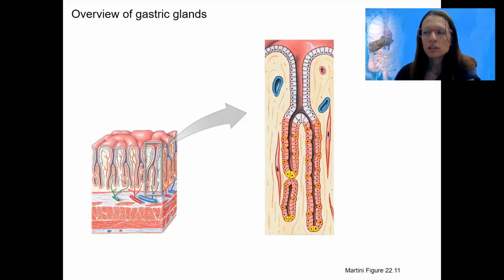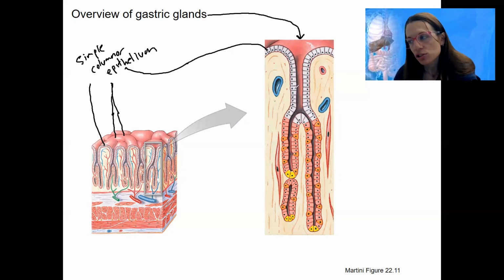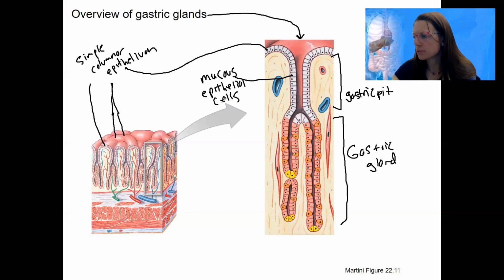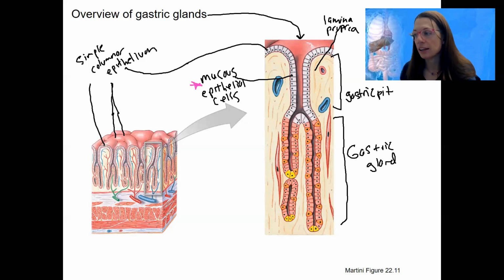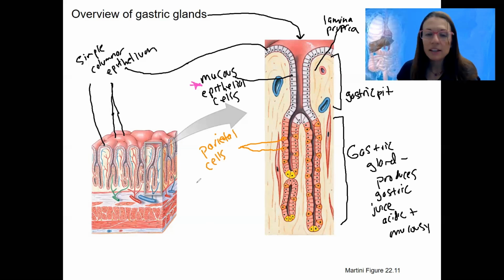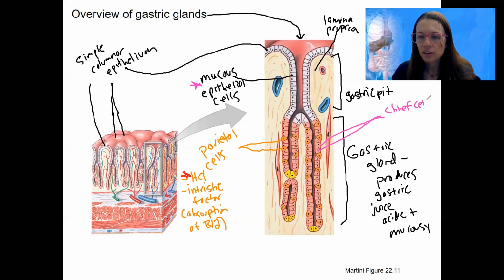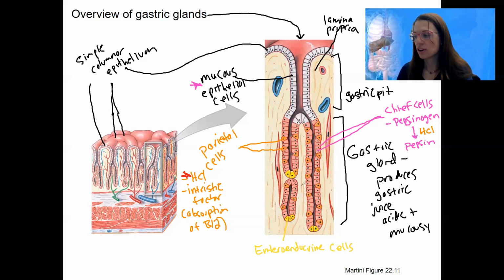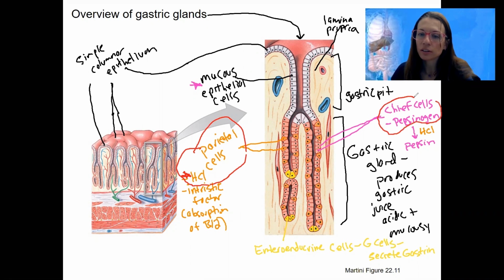9.7 gastric glands